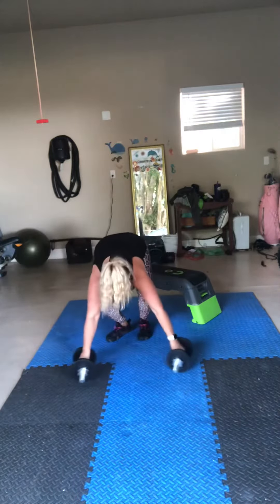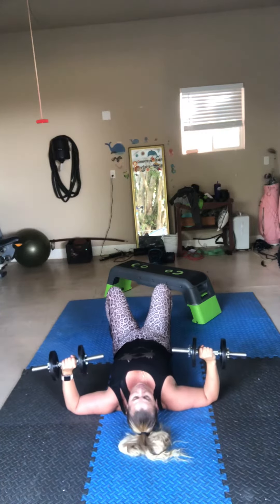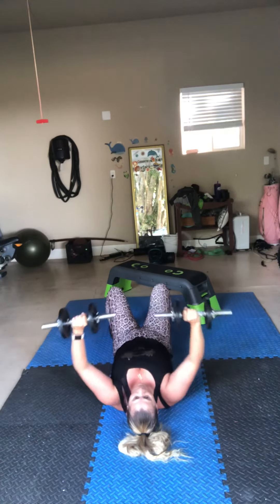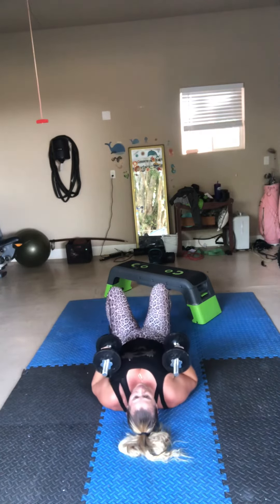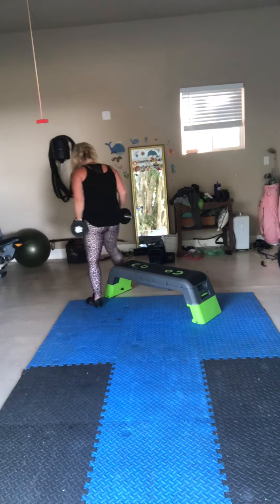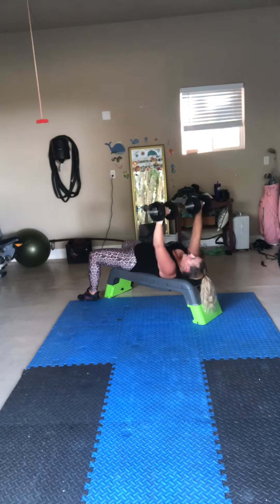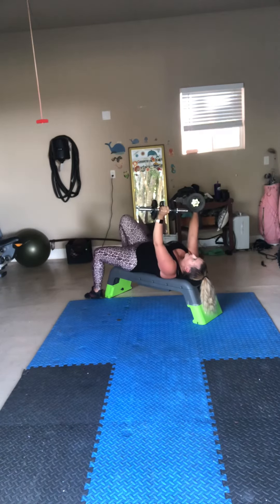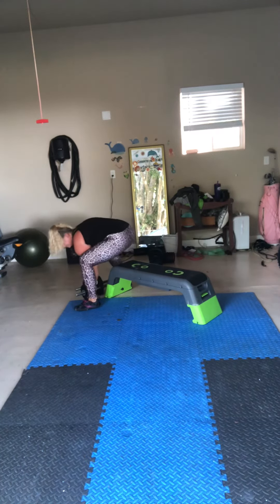Chest press form